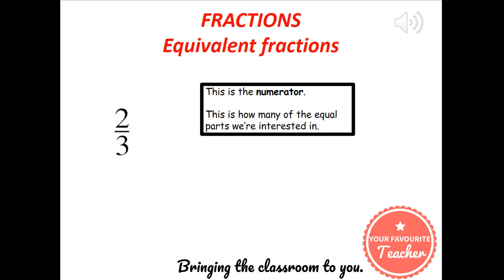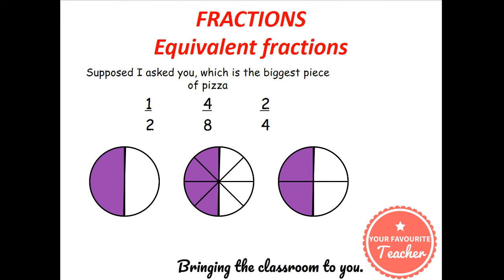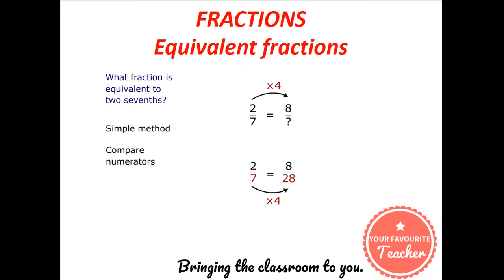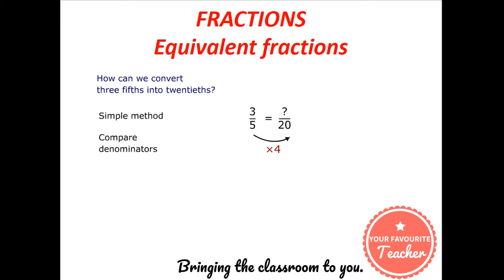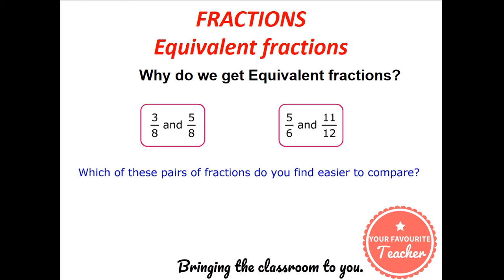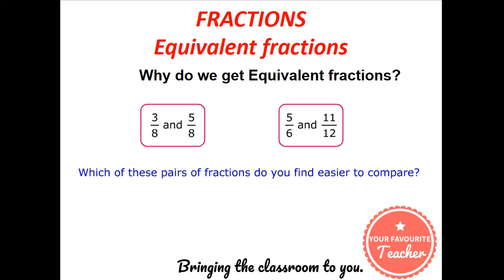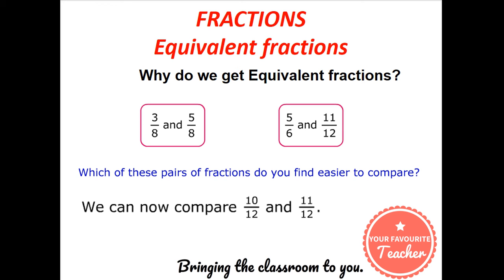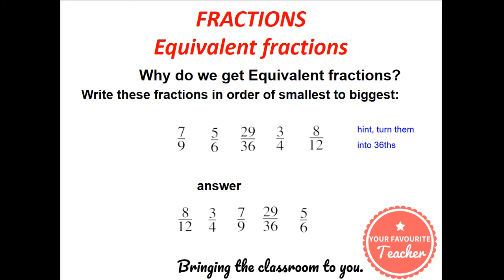Equivalent Fractions part 1